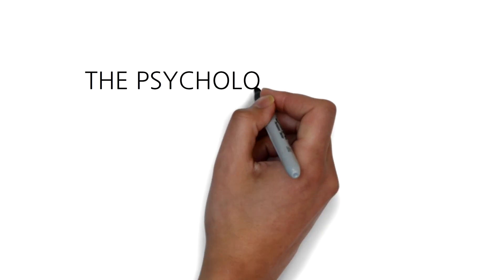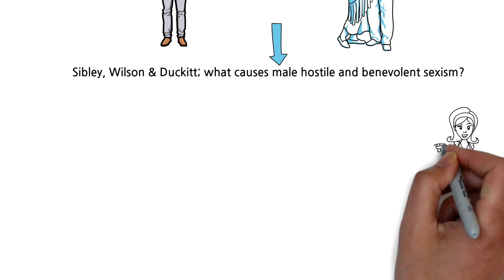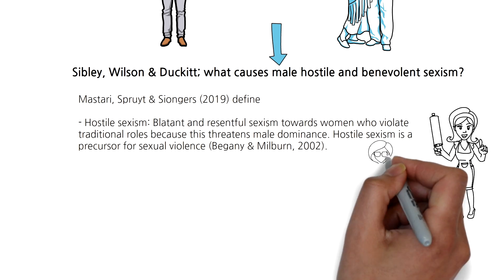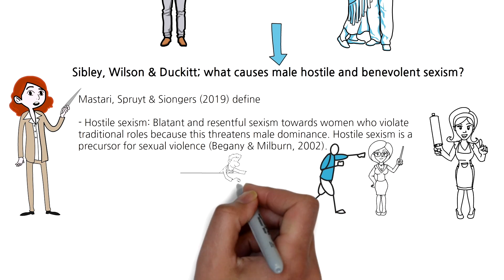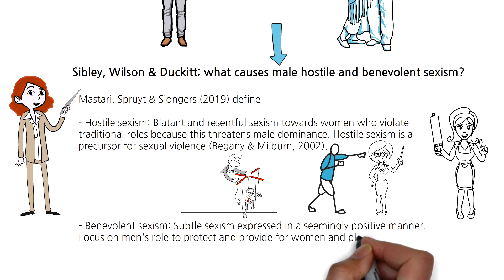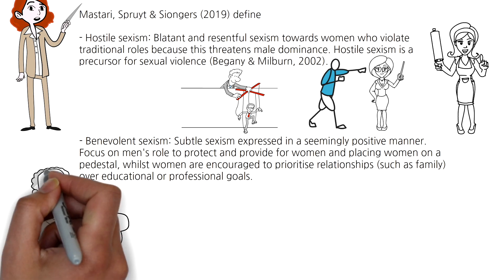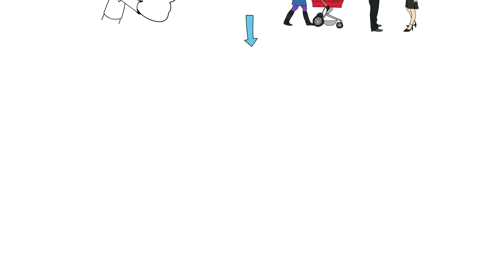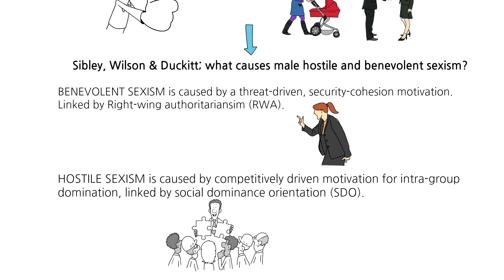There are two types of sexism- (Sibley, Wilson & Duckitt; 2007), (Mastari, Spruyt, Siongers; 2019)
In this video, we delve into the concept of sexism, exploring the two distinct types of sexism: benevolent sexism and hostile sexism. Building upon our previous video examining prejudice

We examine the two types of sexism (benevolent and hostile sexism) their differences and causes.

Benevolent Sexism: Benevolent sexism involves the endorsement of seemingly positive attitudes and behaviors towards women based on traditional gender roles. It manifests as protective and chivalrous behaviors towards women, often expressing admiration and romanticizing traditional femininity. However, beneath its apparent positive facade, benevolent sexism perpetuates gender stereotypes and reinforces patriarchal power structures. For instance, phrases like "women should be cherished and protected" may seem benevolent, but they still imply women's perceived vulnerability and dependence on male protection.

Hostile Sexism: Hostile sexism, on the other hand, encompasses negative and antagonistic attitudes towards women. It involves overtly hostile beliefs, including feelings of resentment, contempt, and superiority over women. Hostile sexism is characterized by the belief that women are inferior, less competent, or less deserving of power and opportunities than men. This type of sexism may manifest in expressions of misogyny, discrimination, and verbal abuse targeted at women.

Differences and Causes: Benevolent sexism and hostile sexism may seem contradictory, but they are interconnected and reinforce each other. Both types of sexism stem from deeply ingrained cultural norms and traditional gender role expectations. The belief in male superiority and the preservation of traditional gender hierarchies contribute to the prevalence of both forms of sexism. Benevolent sexism may serve as a "bait" to perpetuate and rationalize hostile attitudes, as it presents seemingly positive behaviors that reinforce traditional gender roles.

Psychological Mechanisms: Psychological mechanisms underpinning benevolent and hostile sexism involve social identity theory, intergroup dynamics, and the need for social dominance. In-group favoritism, out-group derogation, and the desire to maintain power and control over subordinate groups play a role in perpetuating both forms of sexism.

By understanding the nuances and complexities of benevolent and hostile sexism, we can work towards promoting gender equality and challenging harmful gender stereotypes. Recognizing the subtle ways sexism operates in society allows us to create more inclusive and equitable environments, fostering mutual respect and dismantling oppressive gender norms.